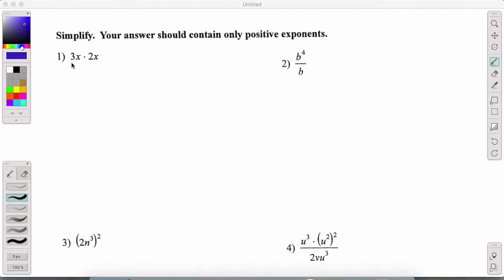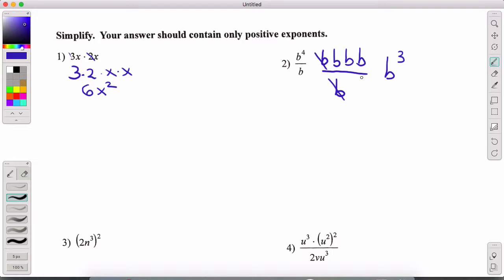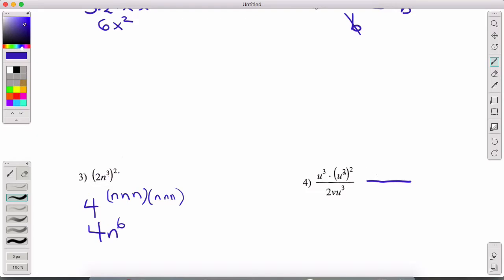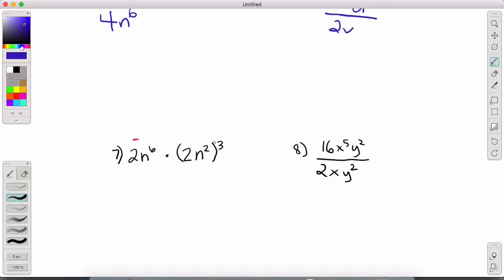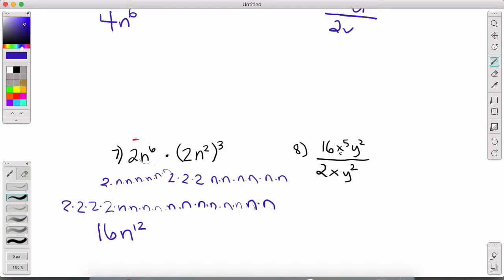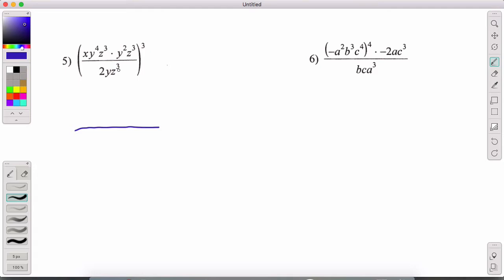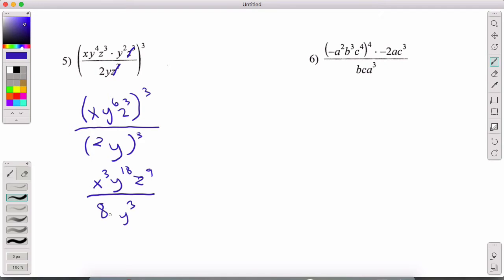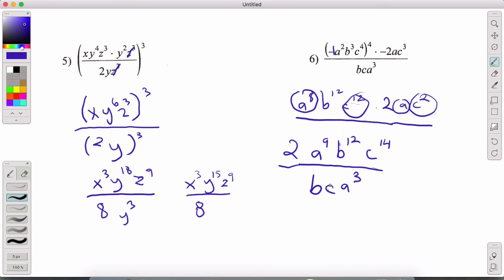Paloy Algebra1 Exponent Rules